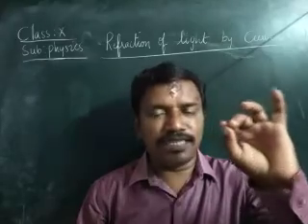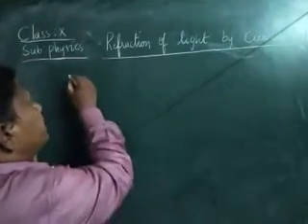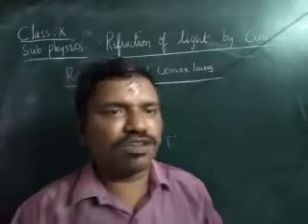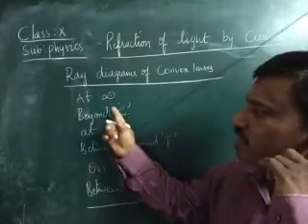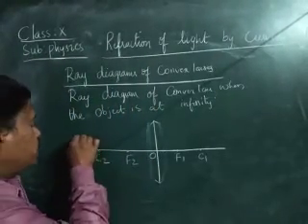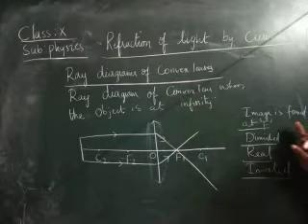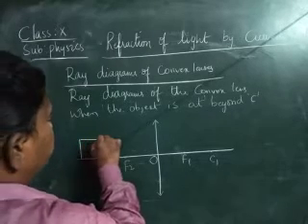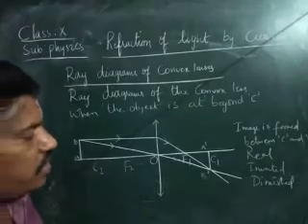Phy-Refraction of light-21